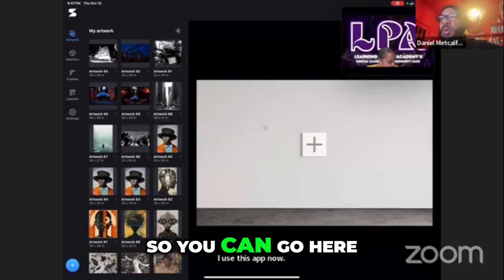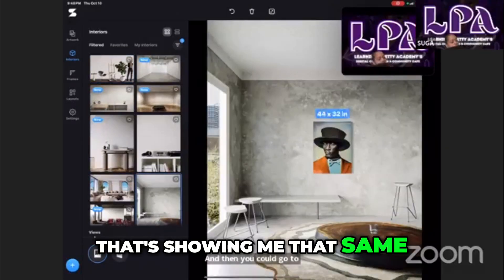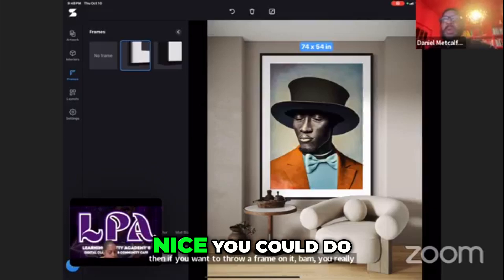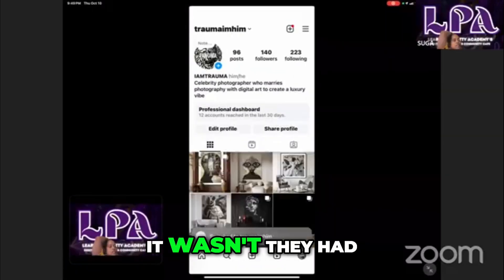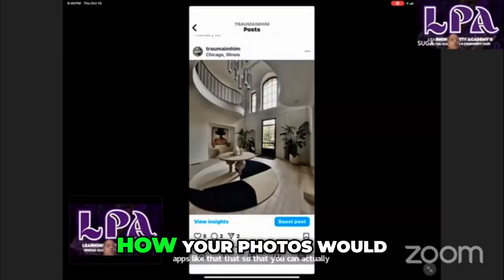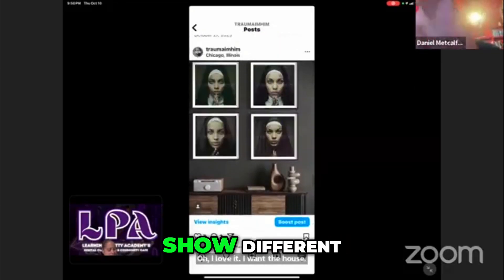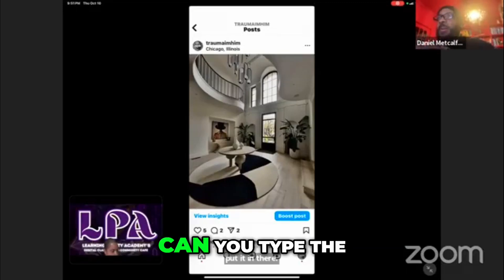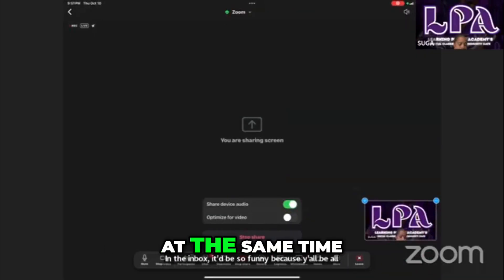Create Stunning Art Mock-Ups With This App!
Discover how to effortlessly visualize your art in various interiors using an innovative app. We share tips on enhancing your presentation and selling methods, making it easy to showcase your talent in classy mock-ups. Enhance your art sales today!